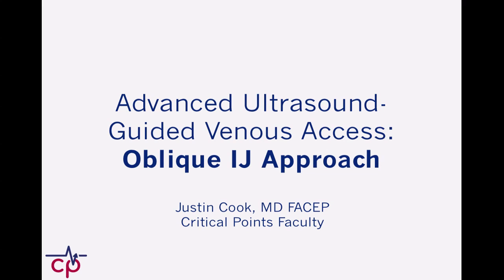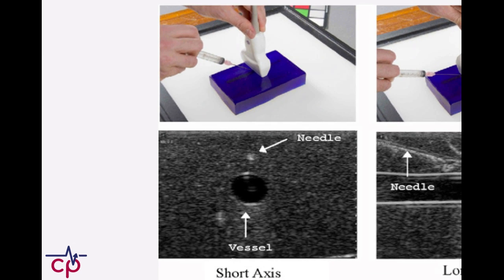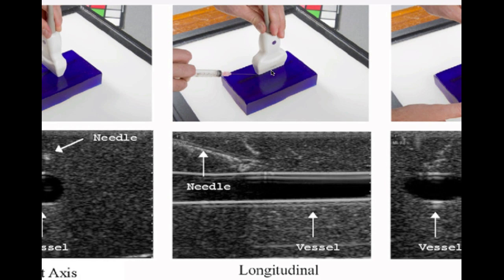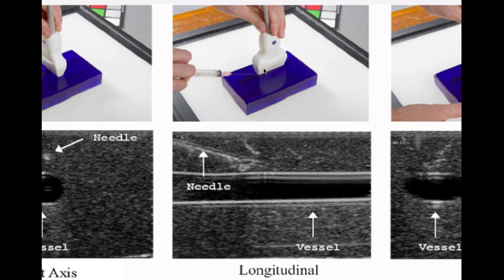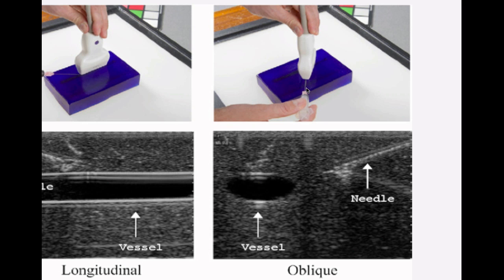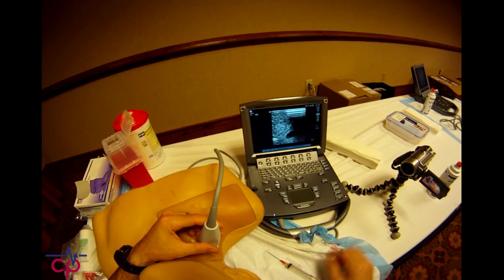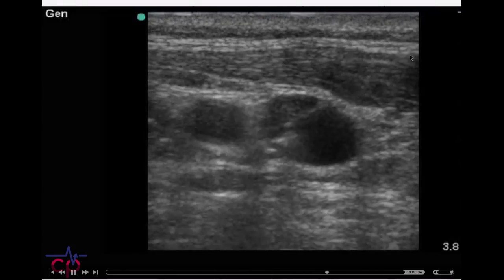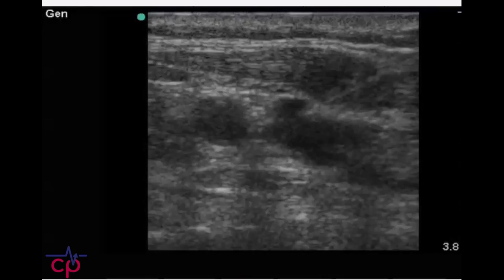US-guided oblique IJ approach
The relatively new oblique approach to IJ insertion offers the best choice for patient safety in these procedures.